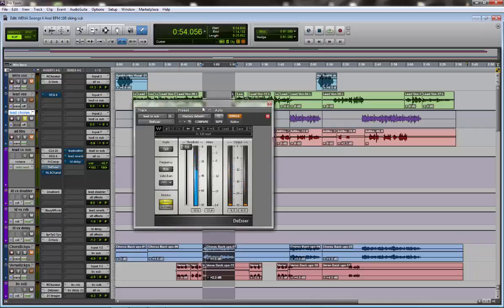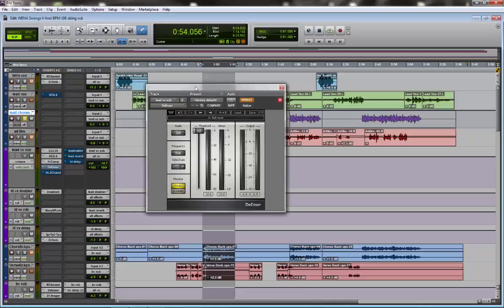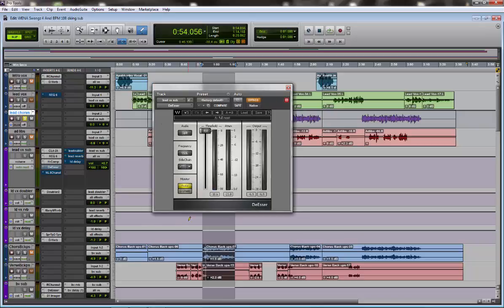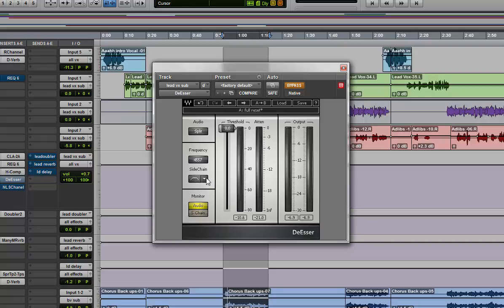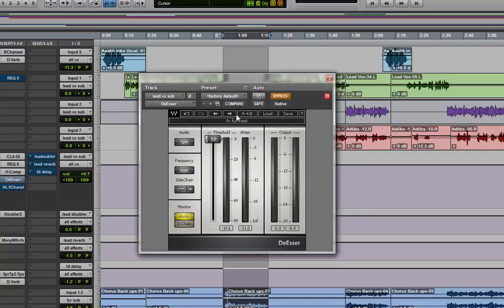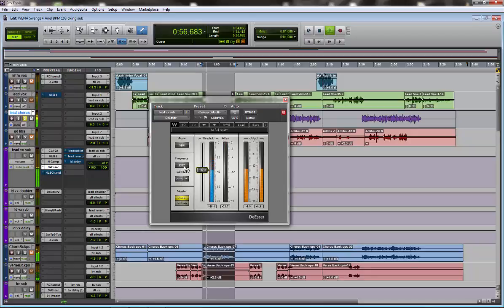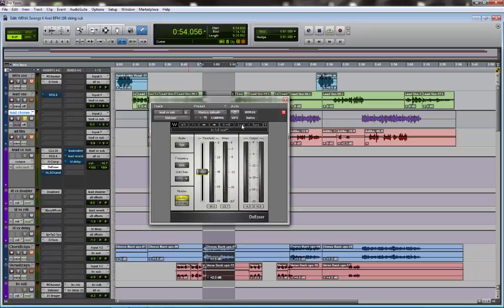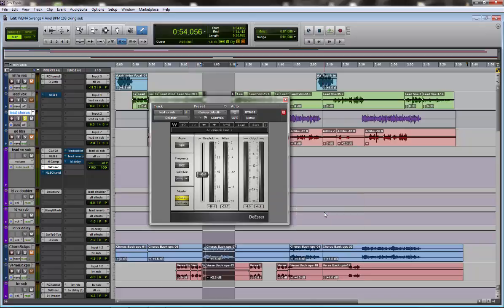Ep 3 DeEsser on African Lead Vocals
Learn the most pro application of a DeEsser on African lead vocals. Master the control of the disturbing 'ssssss'' that come as a result of compression.